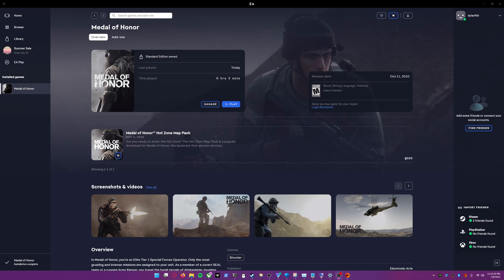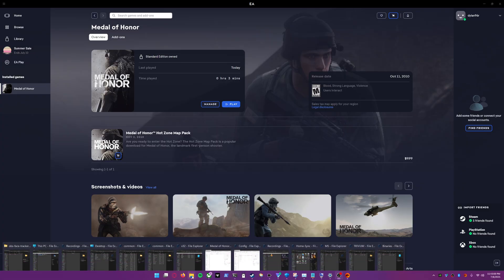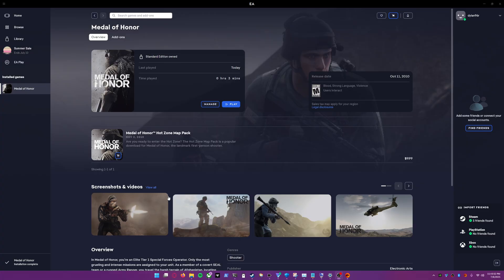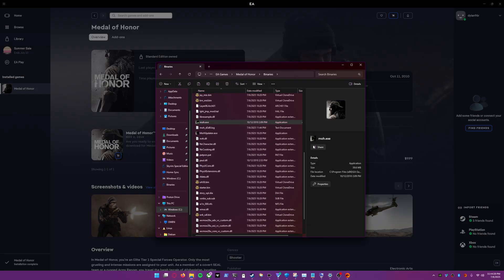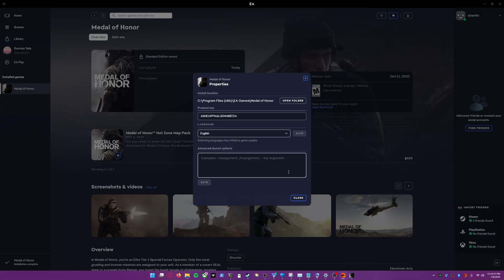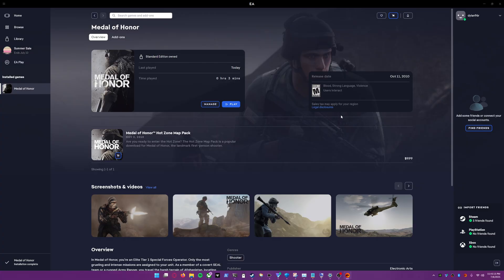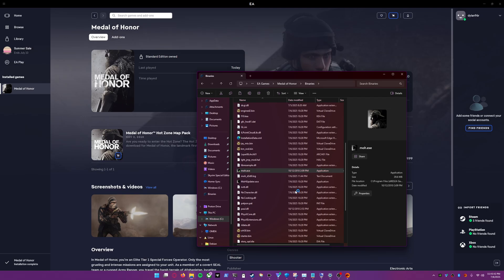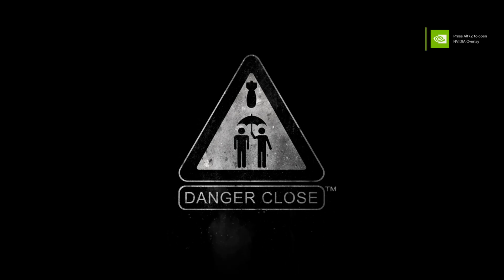How to Fix Medal of Honor (2010) on Windows 11 (Easiest Fix Possible)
It hurts how long it took to figure this one out.